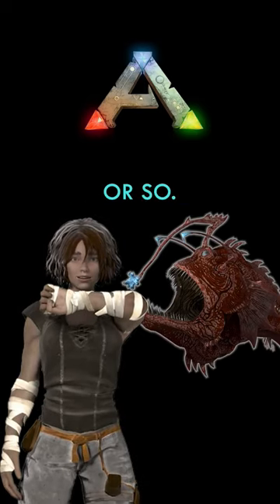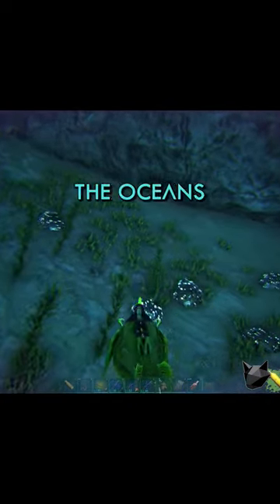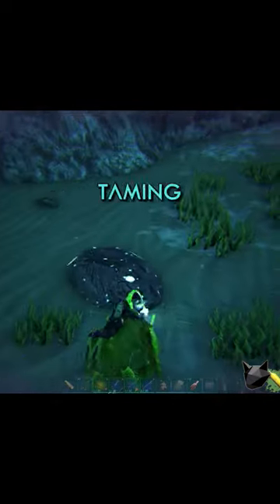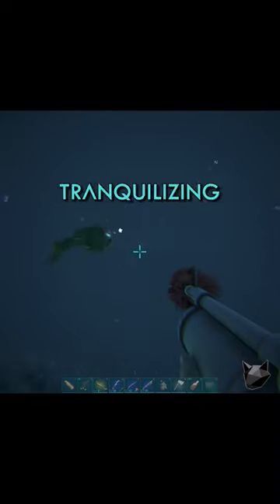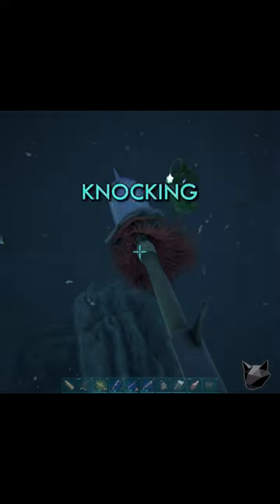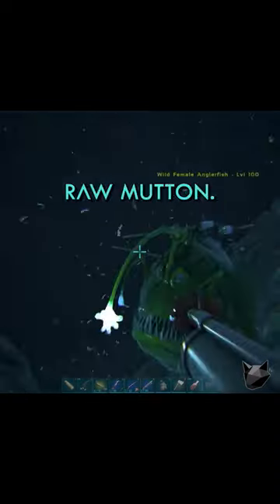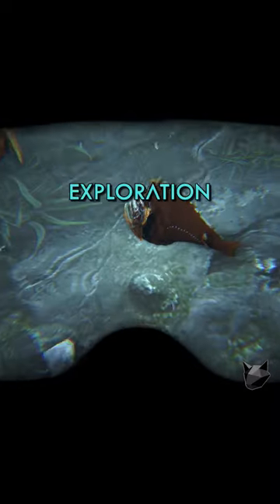The ANGLERFISH in 30 seconds